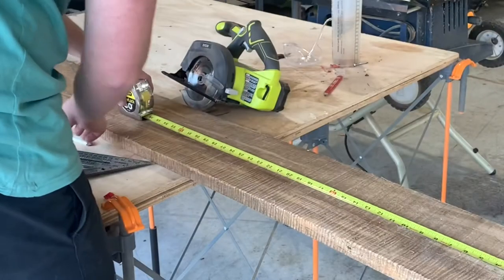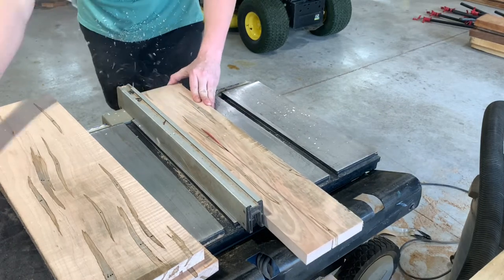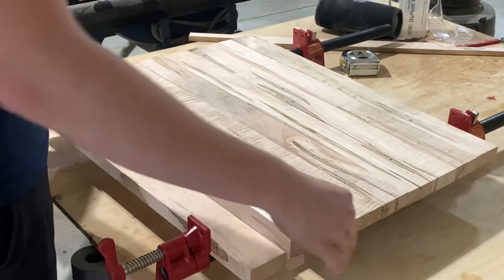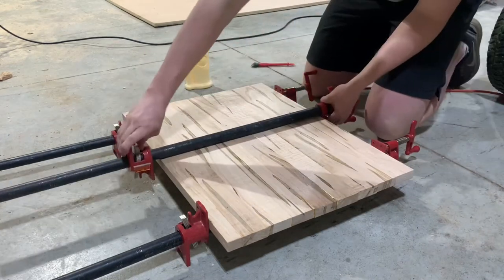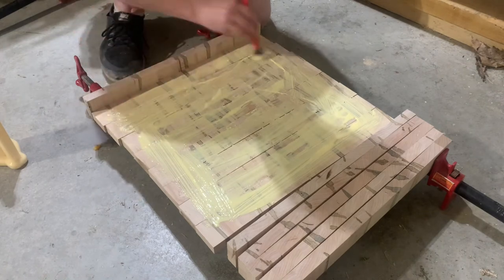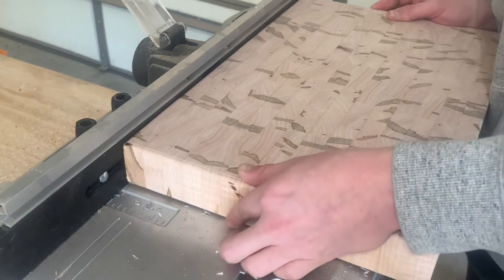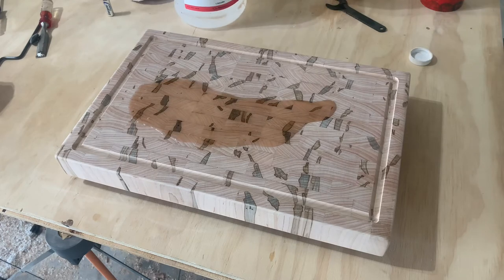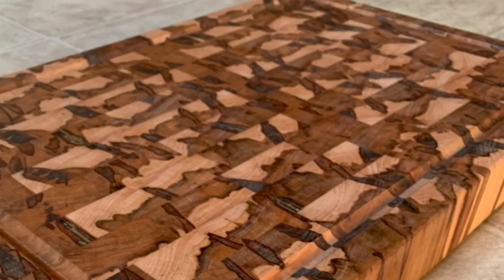How to make an ENDGRAIN cutting board | DIY woodworking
In this video I will be showing you guys to the steps I took to build this end grain cutting board out of ambrosia maple boards.

This board turned out really nice and the client was super happy with the result. This is my second time making a board like this specific design but I’ve made multiple end grain boards in the past.